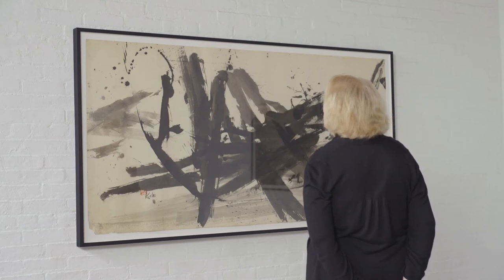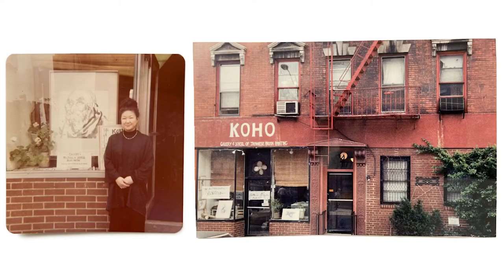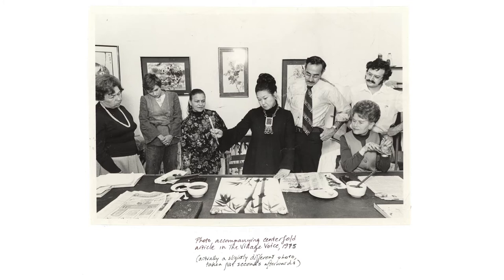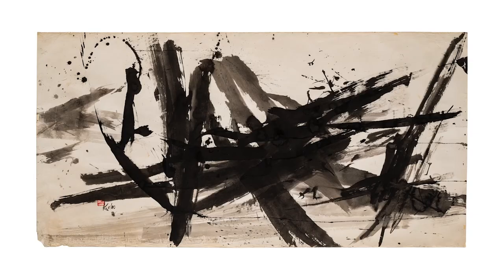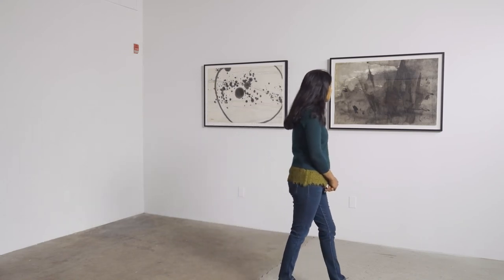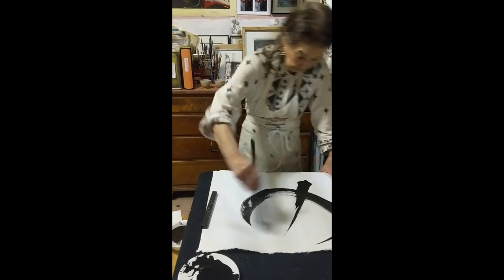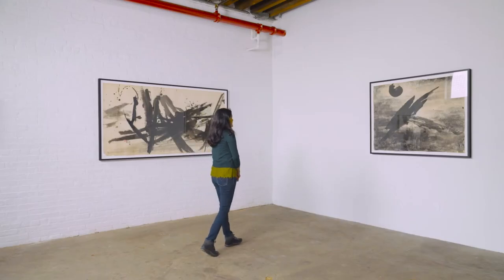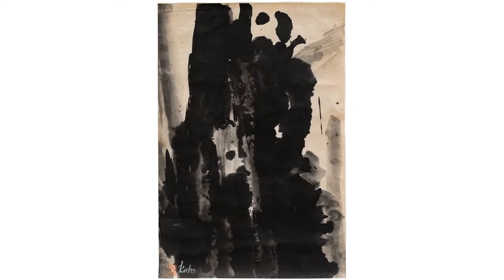Koho Yamamoto: Under a Dark Moon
Presented at The Noguchi Museum, New York, from March 10–May 23, 2021, ‘Koho Yamamoto: Under a Dark Moon’ exhibited never-before-shown abstract works by this little-known great postwar expressionist painter, who turns 100 years old on April 14, 2022.

In this video, two of her students, Jaya Duvvuri and Eva Mihovich, who first studied with Koho Yamamoto at her Koho School of Sumi-e on MacDougal Street, New York (1974–2010), describe what they find fascinating about her abstractions and their experiences of her teachings.

Koho Yamamoto recently spoke with artist Amanda Millet-Sorsa for the April 2022 edition of The Brooklyn Rail.

Video direction and soundtrack: Justin Raul Baez
Edit: Jorge Romero
Director of Photography:
Additional photography: Nicholas Knight
Special thanks to Koho Yamamoto, Jaya Duvvuri, and Eva Mihovich